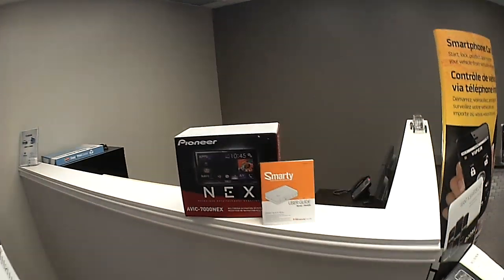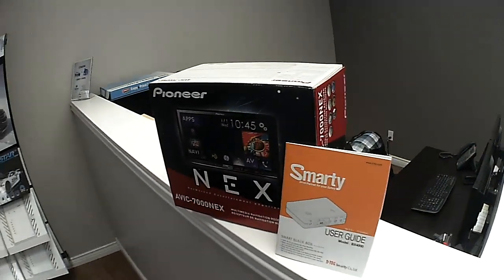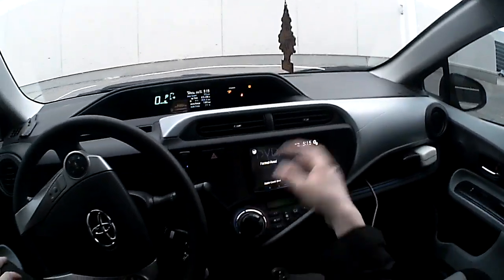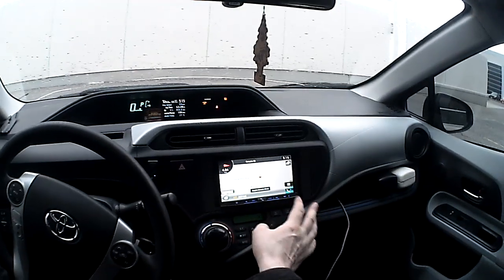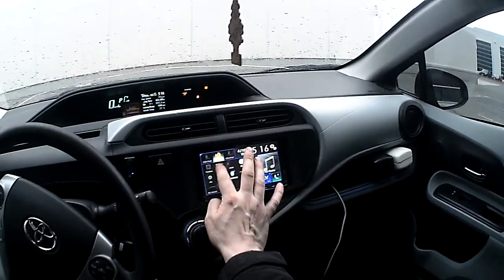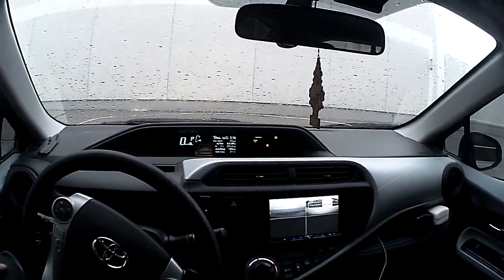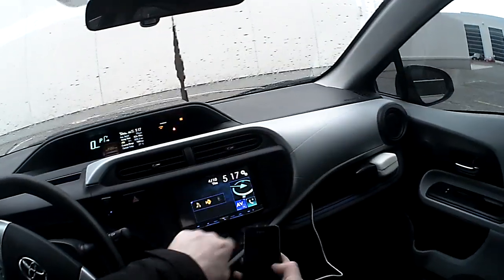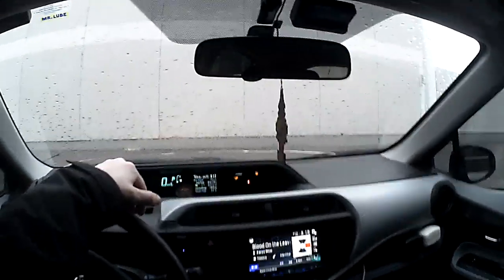Apps for your car and a 4 channel dash camera! Pioneer AVIC-7000NEX and D-TEG BX4000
Quick video showing the new Pioneer AVIC-7000NEX (very nice navigation/app headunit!) and a D-TEG/Smartwitness 4 channel digital video recorder integrated to show footage via the navigation screen